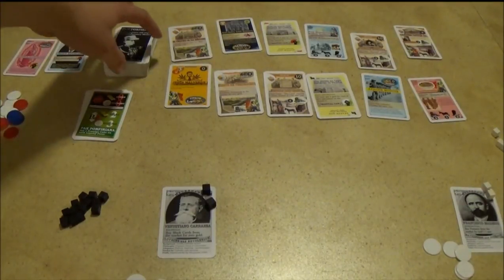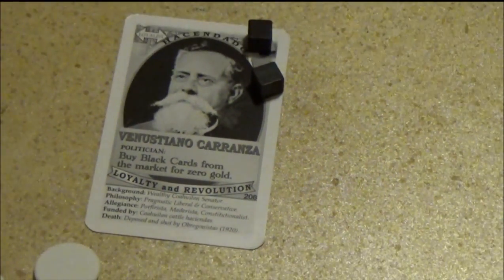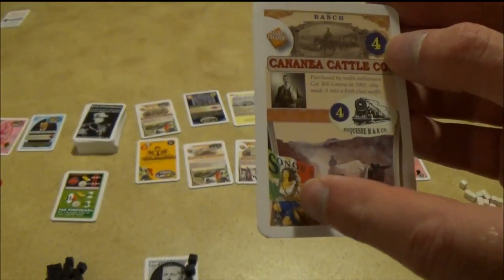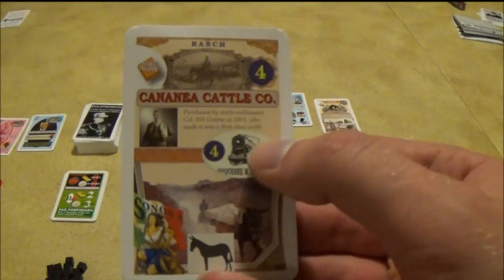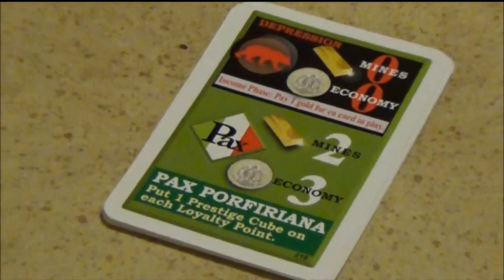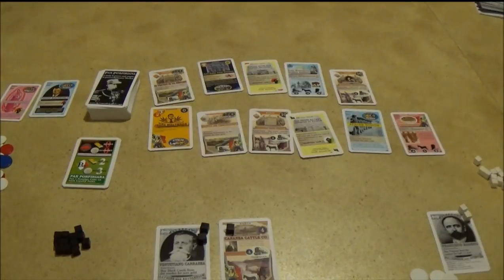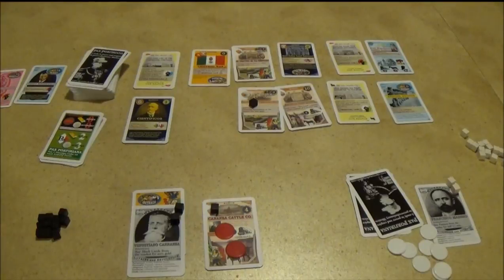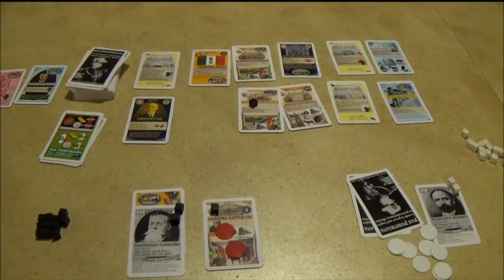Pax Porfiriana Boardgame Review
A review of the board game Pax Porfiriana designed by Phil and Matt Eklund and Published by Sierra Madre Games